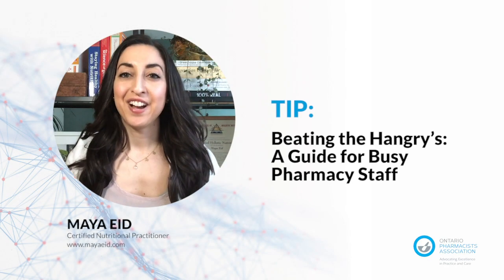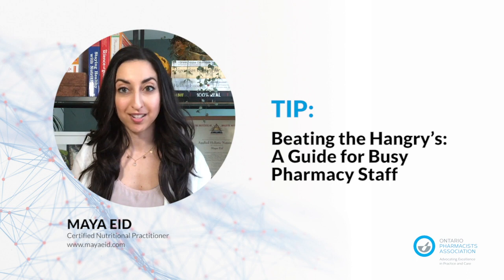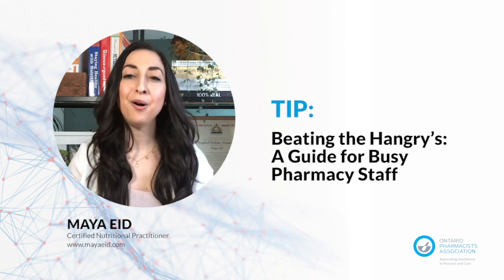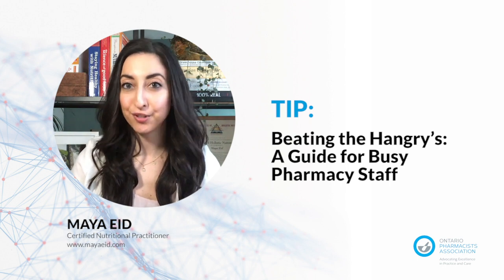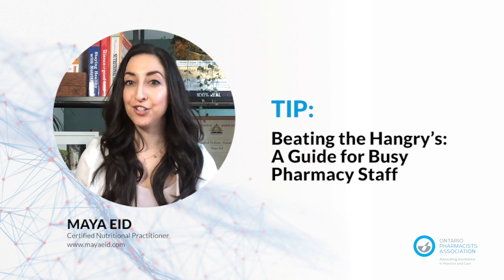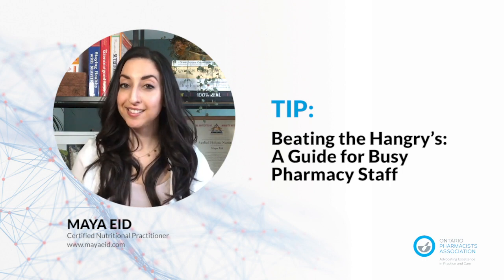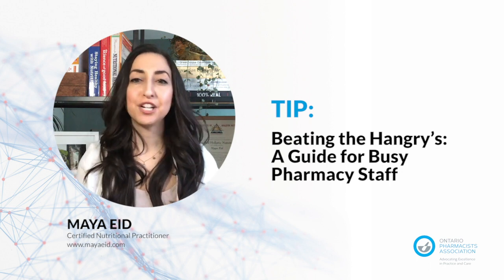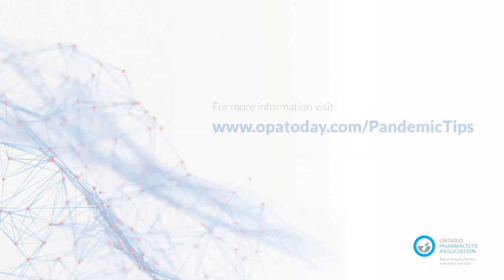Nutrition | Pandemic Tips for Pharmacy Professionals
This module is developed by OPA's professional development team in collaboration with leading experts. Our goal is to guide our members as well as all pharmacy professionals through the COVID-19 pandemic by providing these informative and practical tips on how to navigate this crisis.

Pandemic Tip: Beating the Hangry’s: a Guide for Busy Pharmacy Staff

Learning Objective: We know how hard it is to find the time to eat during a busy shift at a pharmacy. Holistic Nutritionist Maya Eid reveals the 2 biggest nutrition tips to avoid getting hungry and make your energy last all day. Tune in as she shares meal and snack ideas to properly fuel and nourish your body for a productive work shift!

The Ontario Pharmacists Association is committed to evolving the pharmacy profession and advocating for excellence in practice and patient care. With more than 10,000 members, OPA is the largest advocacy and continuing education organization for pharmacy professionals in Canada. By leveraging the unique expertise of pharmacy professionals, enabling them to practise to their fullest potential, and making them more accessible to patients, OPA is working to improve the efficiency and effectiveness of the healthcare system. The pharmacy sector plays a strong role in Ontario with an economic impact of more than $6.3 billion across 4,500 pharmacies, employing 60,000 Ontarians.